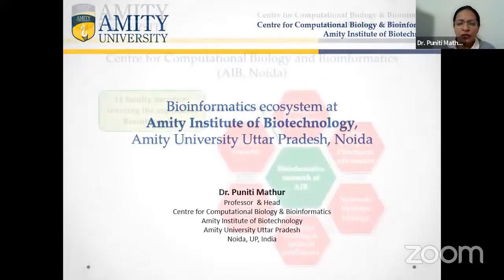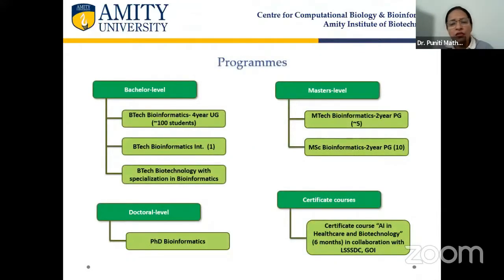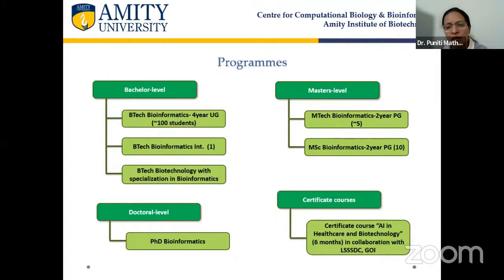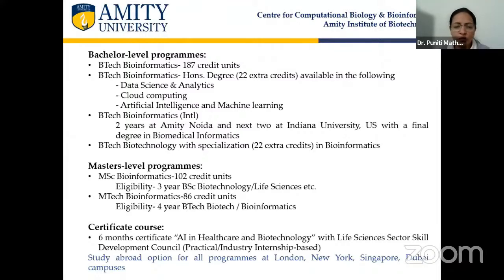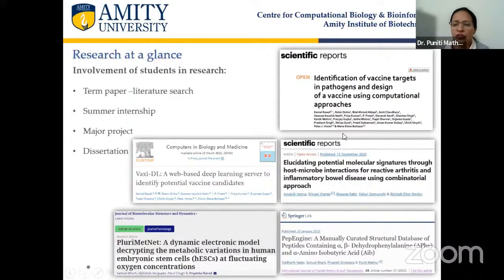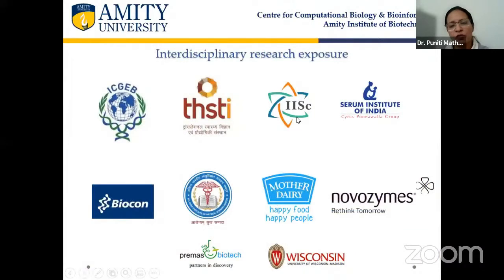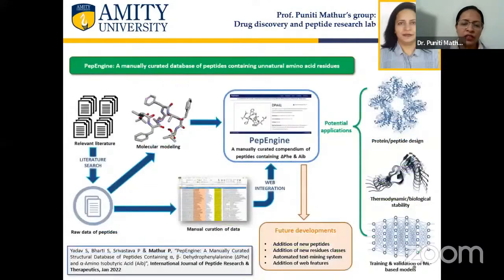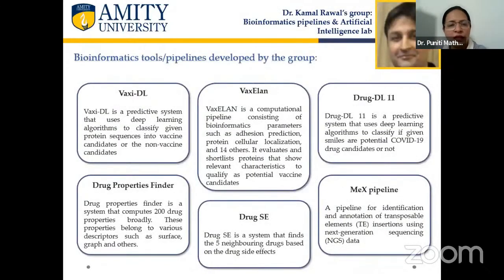Bioinformatics Education and Research Training at Amity University, Noida, India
Dr. Puniti Mathur, Head, Center for Computational Biology and Bioinformatics, Amity University, India.

Dr. Mathur is a seasoned researcher and academician with over 17 years of experience in Biotechnology. Her research interests lie in peptide synthesis, analysis using HPLC and NMR, solution conformation, and computer-aided drug designing. She is also associated with the International Center for Genetic Engineering and Biotechnology. She is responsible for accreditation and ranking exercises as well as industry-academia partnerships at Amity University Noida.